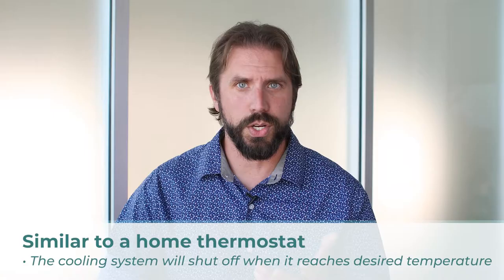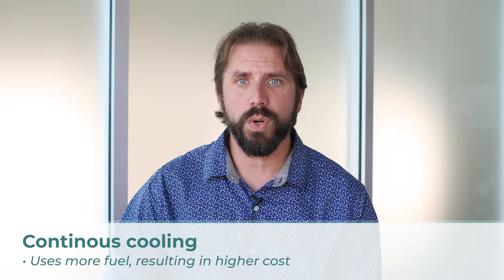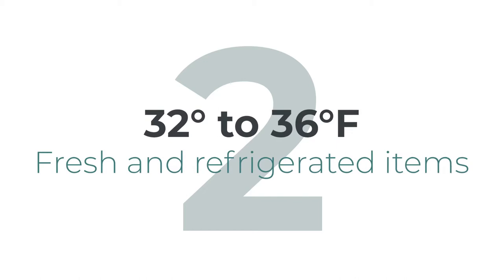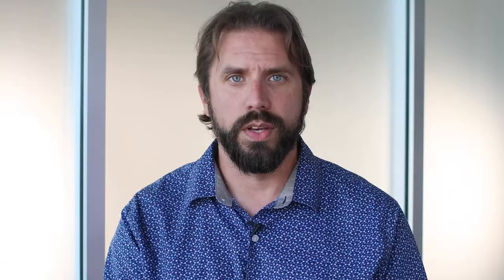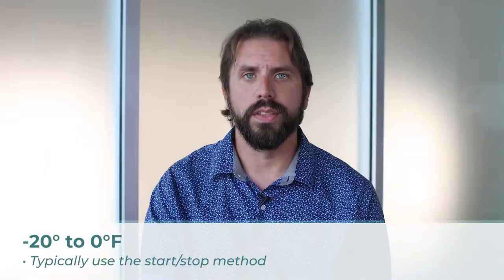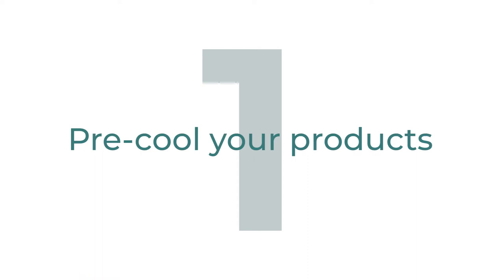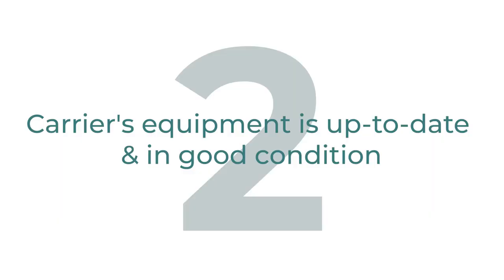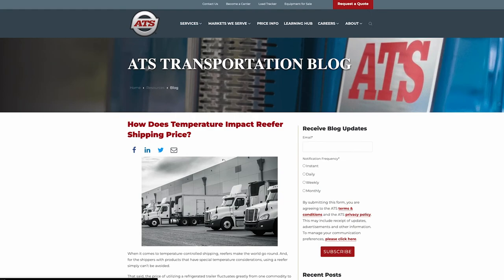How Does Reefer Temp Affect Your Price?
If you are a shipper or customer wondering how the temperature of a reefer trailer may affect your price, you came to the right place. Justin, a logistics expert at Anderson Trucking Service, is with us today to discuss how reefer temp can change your price. He will also talk about the different temperature ranges as well as a couple tips on how to cut your costs.